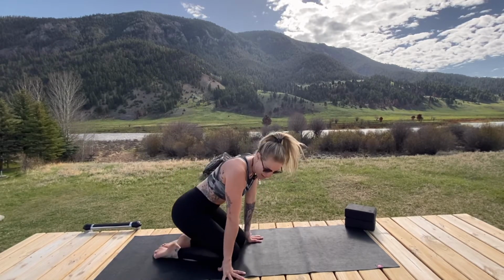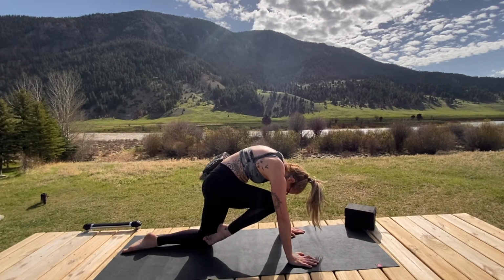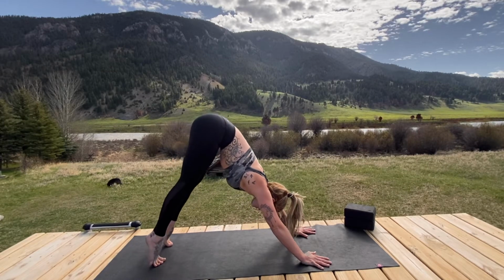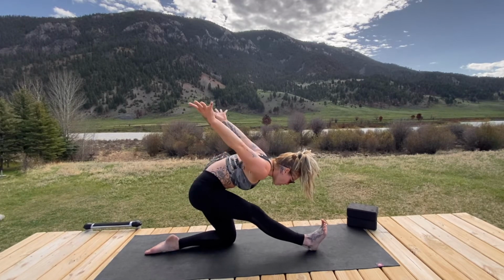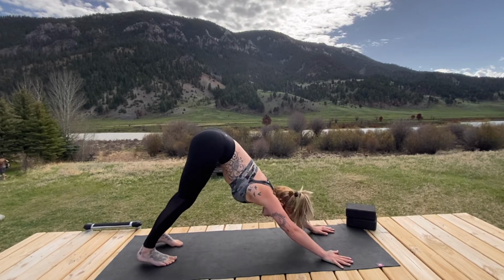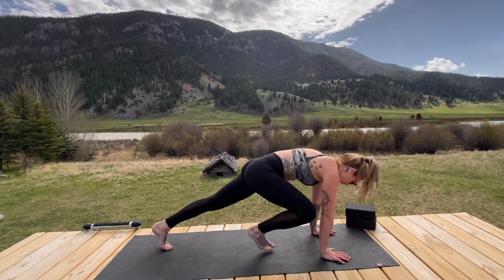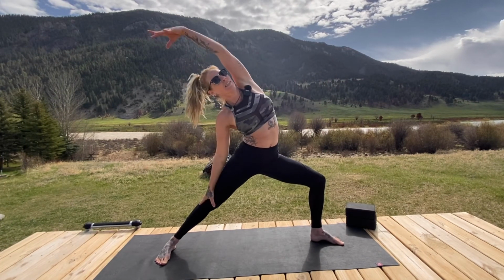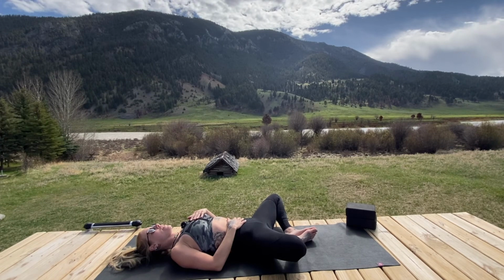𝐁𝐔𝐒𝐋𝐈𝐅𝐄 𝐘𝐎𝐆𝐀 // 𝐁𝐄𝐆𝐈𝐍𝐍𝐄𝐑 𝐘𝐎𝐆𝐀 𝐏𝐎𝐖𝐄𝐑 & 𝐒𝐓𝐑𝐄𝐍𝐆𝐓𝐇 𝐋𝐄𝐆 𝐂𝐋𝐀𝐒𝐒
At home power yoga for beginners. Workout with me on my skoolie roof-top deck with this yoga flow designed around strength building & muscle toning. Power yoga for women to tone their glutes, hamstrings and quads while building strength, energizing their body & being present in the moment with connect to their breath. Perfect yoga class for beginners looking to level up their yoga practice by combining strength training.

Strength training:
•Improves muscles mass = the more muscle mass you have on your body the more fat you burn through the day.
•Protects and strengthens
•Improves energy & willpower.

Yoga/Mindfulness:
•One's awareness of mind, body, and surroundings.
•Acceptance, forgiveness as healing of one's pain.
•Awakening to your higher self.

Combining these two together for a powerhouse class.

Tag me in your posts after you have completed this workout so I too can follow along your journey.

♥My favorite vegan🌱 wellness supplements for insuring health gut health, energy levels, and sleep♥

𝐖𝐨𝐫𝐤𝐨𝐮𝐭 𝐆𝐞𝐚𝐫:
♻️Eco-Friendly travel fitness & yoga mat
🧘🏼‍♀️Yoga Kit

🌏♻️SHOP MY LEGGING ECO-FRIENDLY ACTIVEWEAR🌏♻️ @wolven ALL clothes made from recycled plastic bottles.